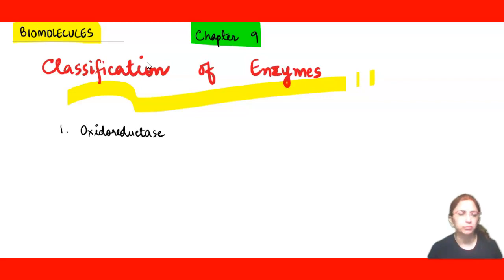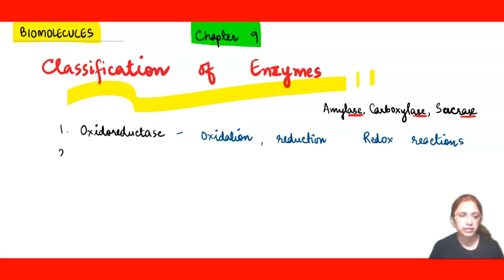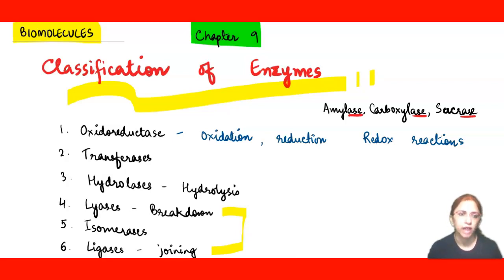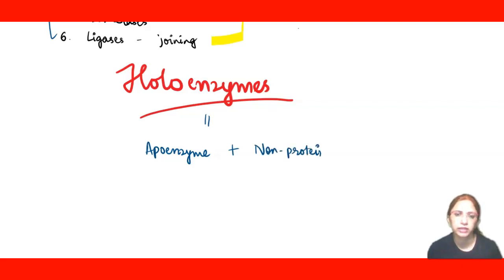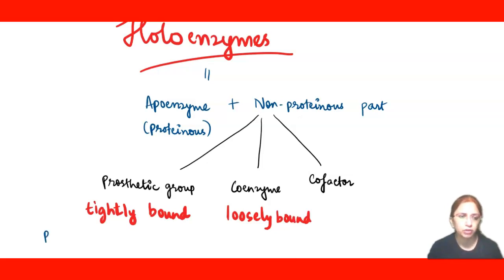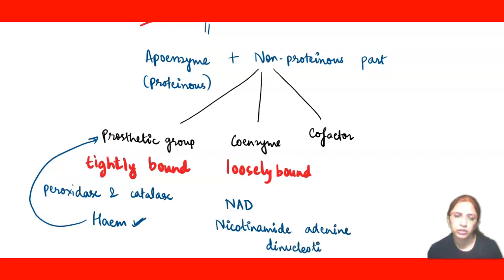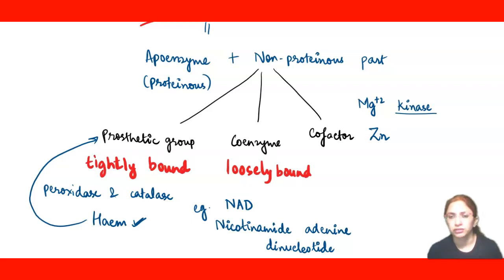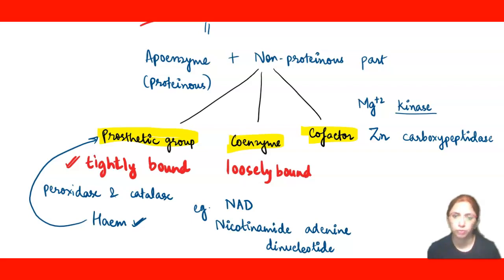Biomolecules Class 11 Biology I Part-11